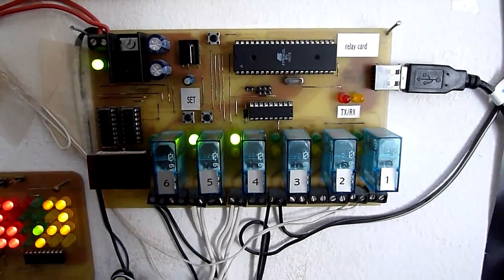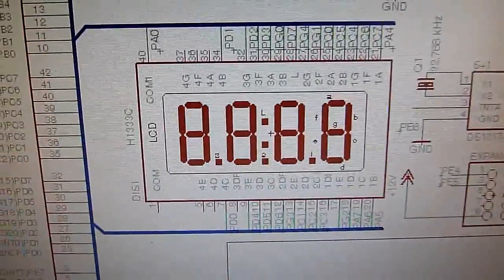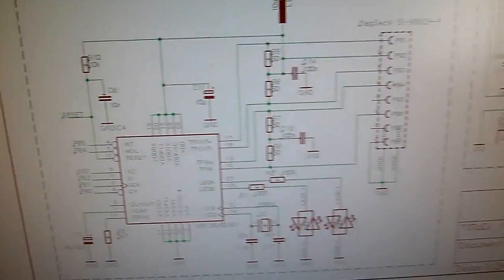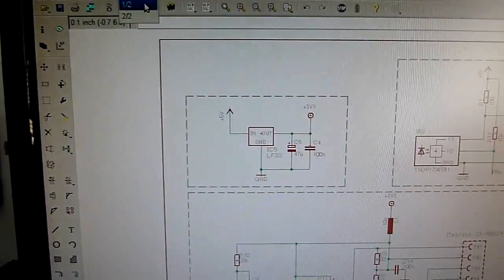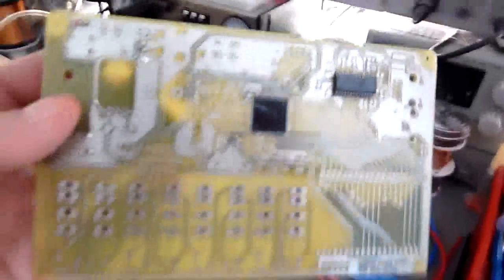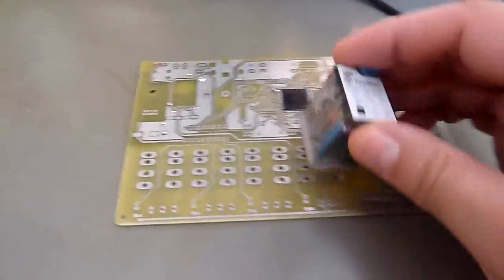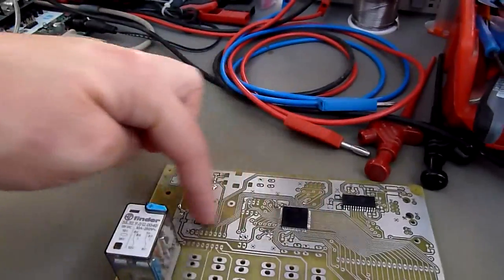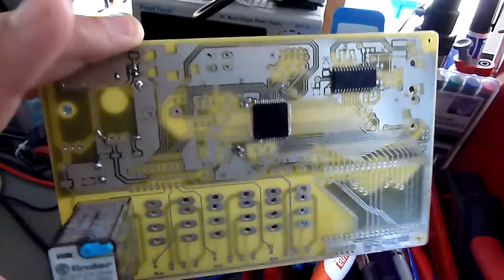The ultimate relay card: Some impressions and engineering ideas.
This video shows some ideas about my new and improved relay card. Some highlights are an onboard RTC, ethernet and USB connectivity, low power LCD display , an extension header and industry class relays. Also, I decoupled the relays coil supply from the digital supply for improved stability. If you like it, you can motivate me to actually finish it :D